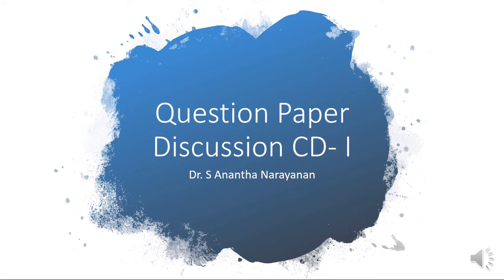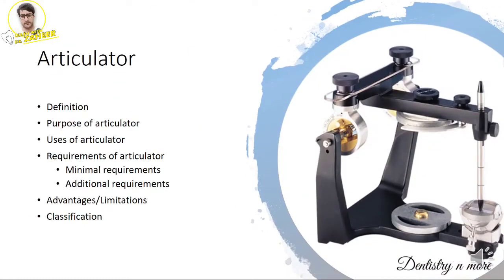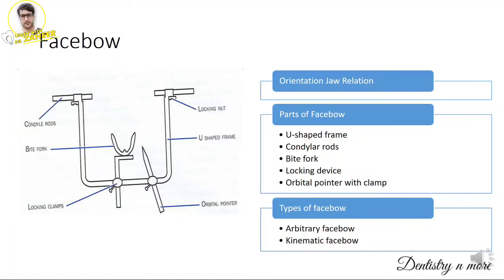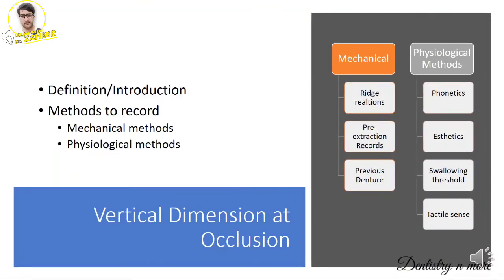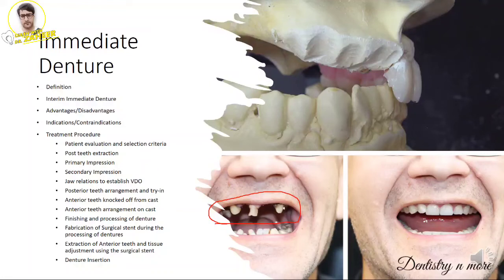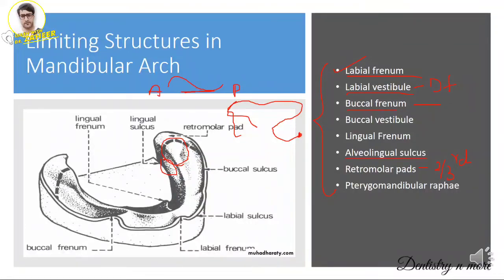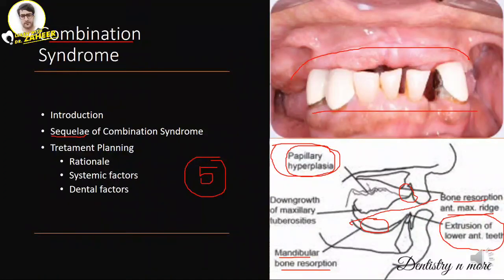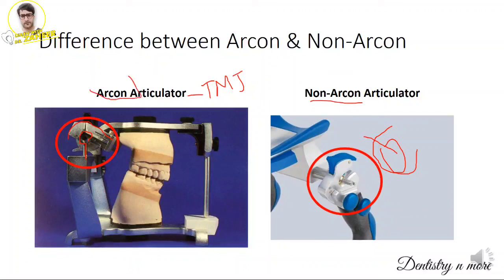PROSTHODONICS -QUESTION PAPERS DISCUSSION-PART 1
PROSTHODNTICS QUESTION PAPER DISCUSSION - PART 1

2)Oral medicine & Radilology

3)Oral pathology

4)Pedodontics

5)Orthodontics

6)Public health dentistry

7)Conservative dentistry

8)Endodontics

9)Prosthodontics

11)Periodontics